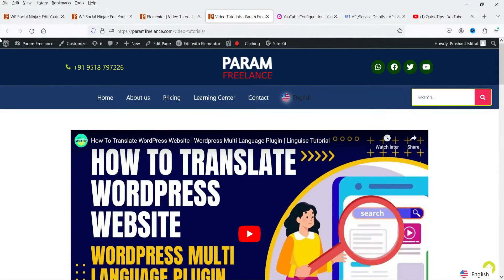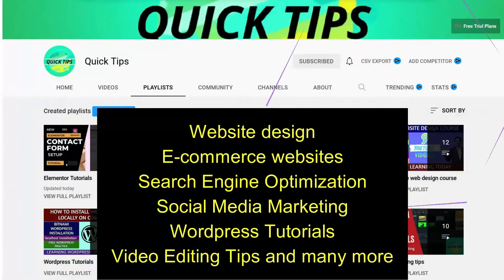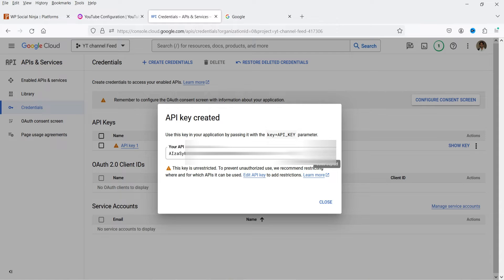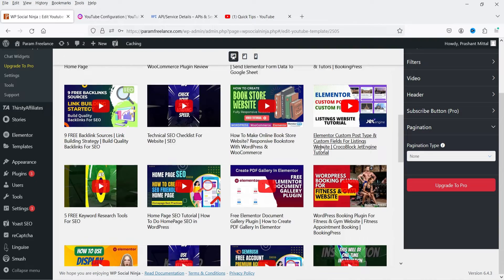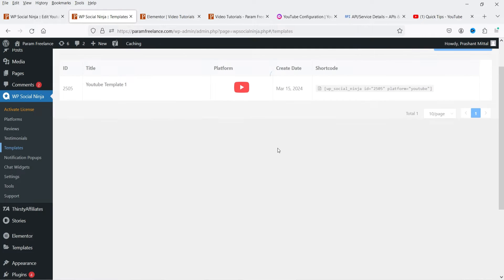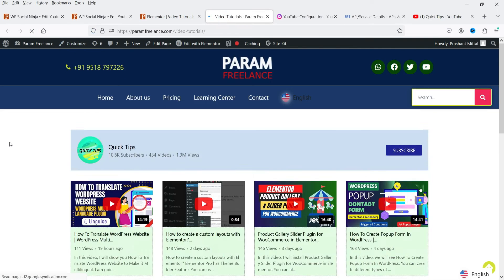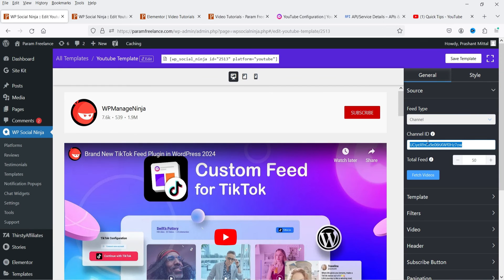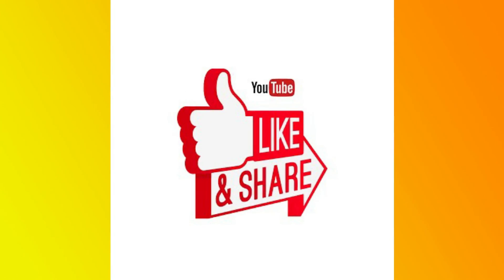Free WordPress YouTube Feed Plugin | Embed YouTube Channel In WordPress Website | WP Social Ninja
In this video, I will show you How To Embed YouTube Channel In WordPress website. I am  going to install Free WordPress YouTube Feed Plugin. The name of the plugin is WP Social Ninja. This plugin has free as well as premium version. I will start with the free plugin first and later I will install Pro version. I will show you the difference between free and pro plugin.

In previous video, I have shown you how to show Instagram feed on your wordpress website using WP Social Ninja plugin.

👉 Topics covered in this video:
✅ How To Embed YouTube Channel In WordPress
✅ Free WordPress YouTube Feed Plugin
✅ WP Social Ninja
✅ WP Social Ninja YouTube Feed
✅ How to show YouTube feed in WordPress website
✅ WordPress YouTube plugin
✅ Add YouTube Feed to WordPress

👉 Features of WP Social Ninja Plugin:
✅ Multiple YouTube feeds without any limitations
✅ Stand out with deep customization features
✅ Experience a lightweight website
✅ Latest feeds update automatically
✅ Numbers Of Posts To Display
✅ Popup Settings
✅ Channel Logo/Name
✅ Title/ Views Counter/ Date
✅ Show/Hide Posts With Exact Words
✅ Autoplay & Video Loop
✅ Description & Comments
✅ Create a YouTube feed template
✅ Personalize YouTube feeds to blend with your brand
✅ Advanced filter settings
✅ Multiple template option
✅ Layout variation

I hope that you will like this video on How To Embed YouTube Channel In WordPress | Free WordPress YouTube Feed Plugin | WP Social Ninja.